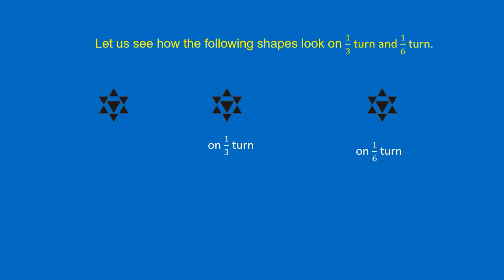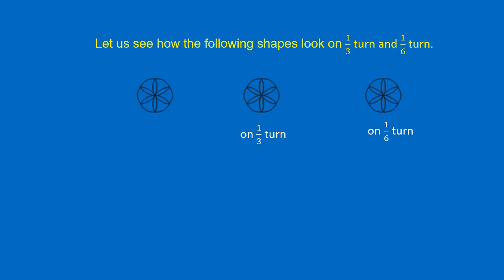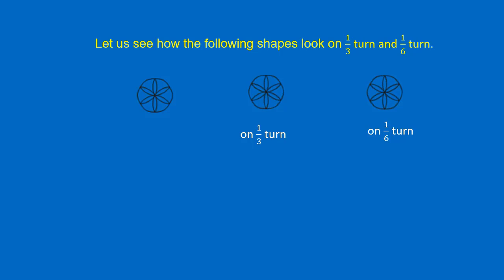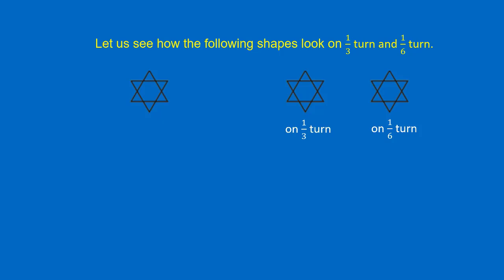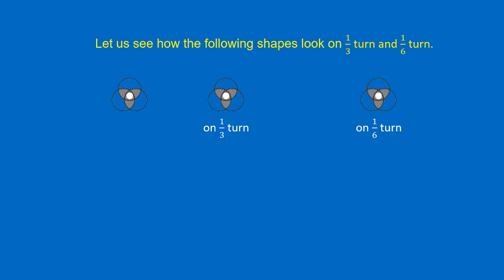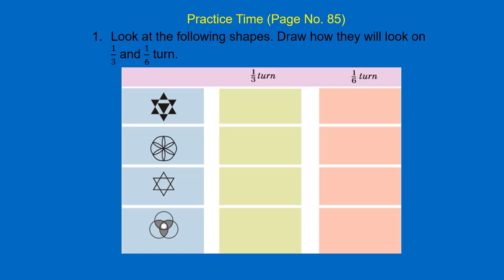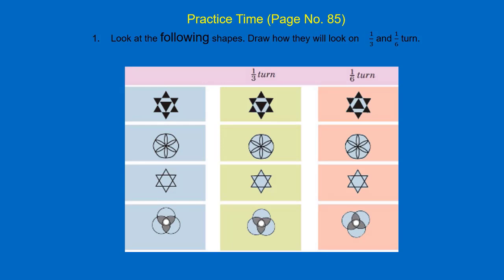One third turn One sixth turn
For CBSE 5th standard students from the chapter Does it look the same?